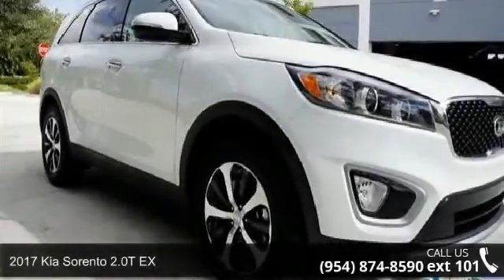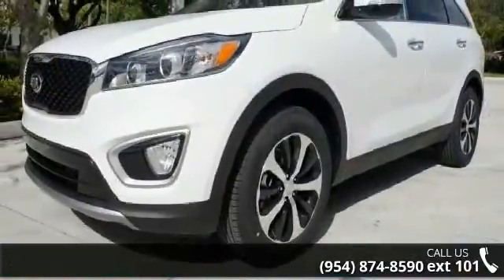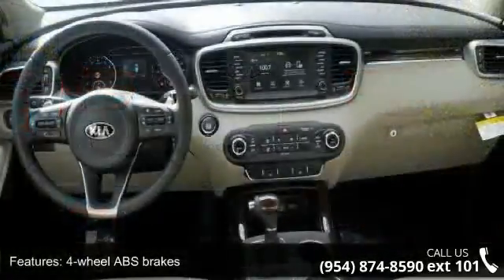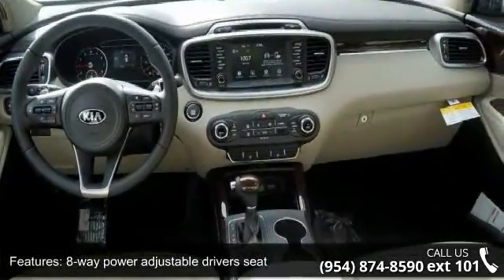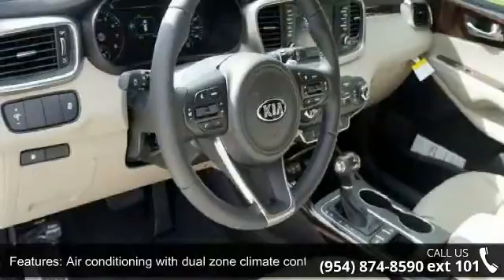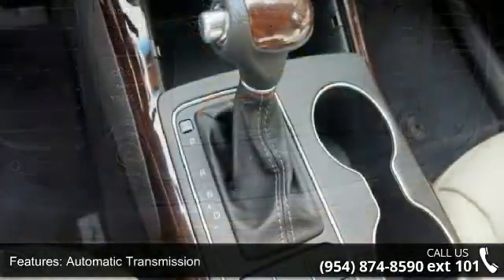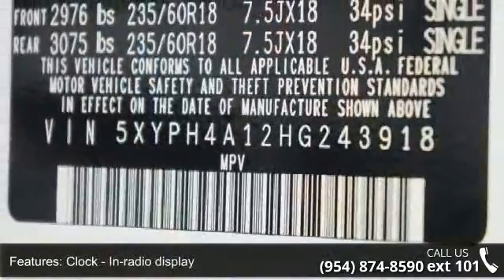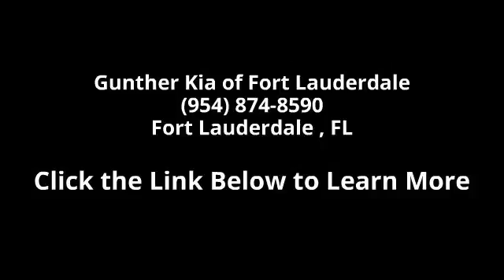2017 Kia Sorento 2.0T EX - Gunther Kia of Fort Lauderdale...